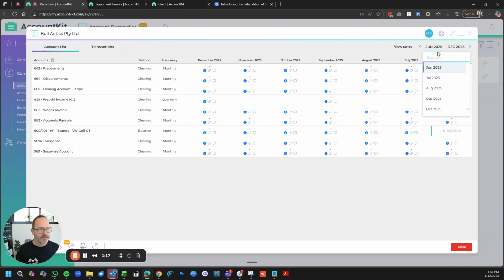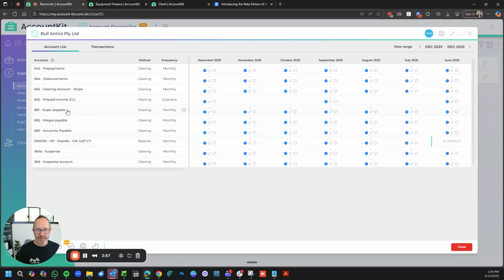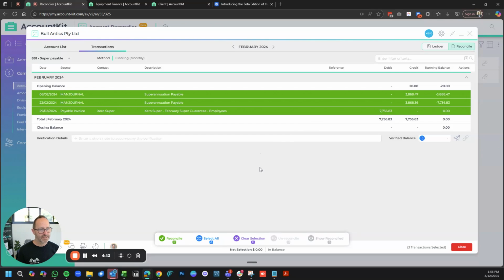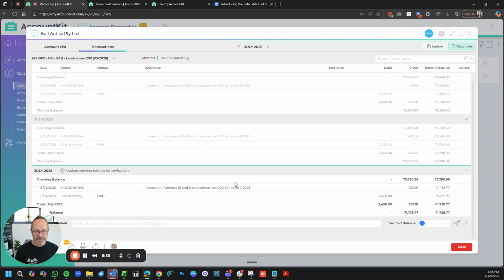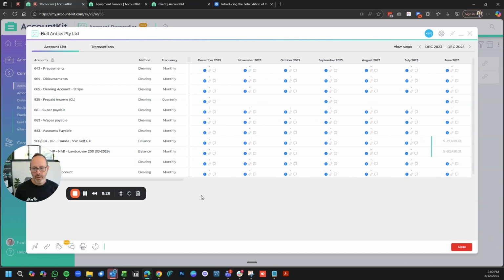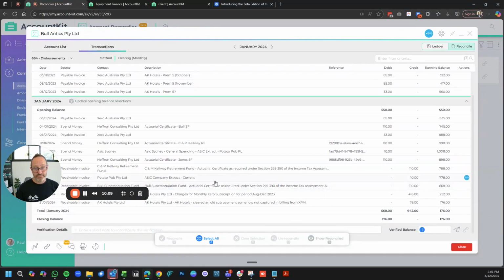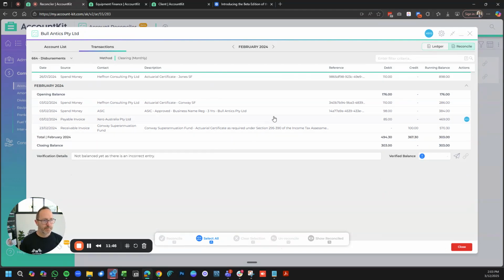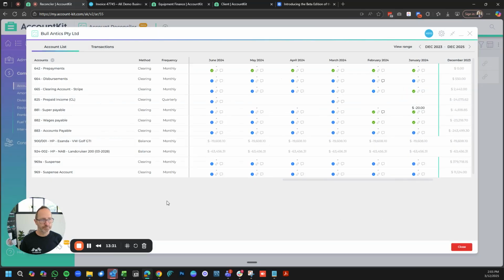AccountKit | How to use the Account Reconciler (Beta)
Check out this quick guide on the AccountKit Account Reconciler. Your starting point for reconciling and balance checking your client Xero files.